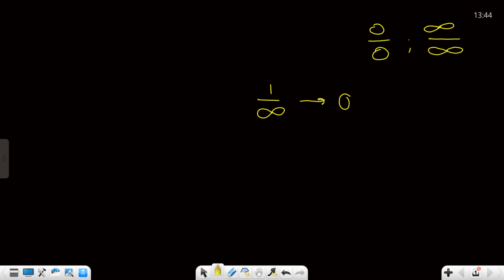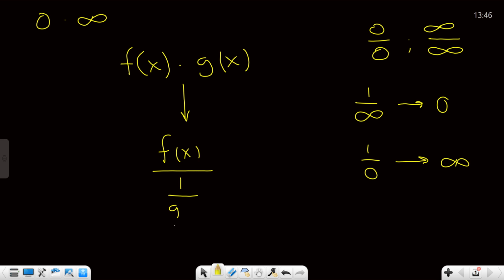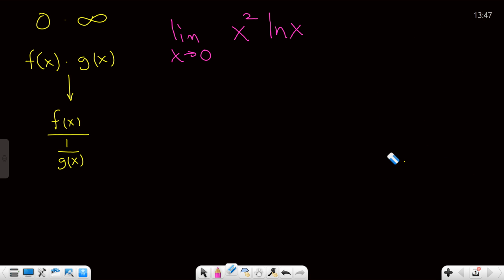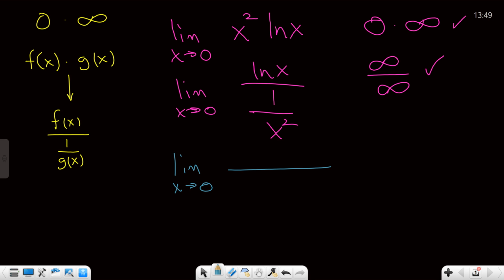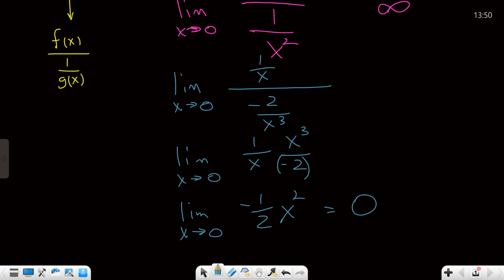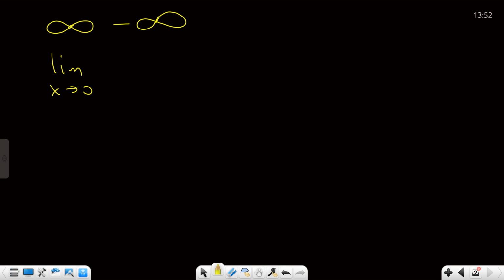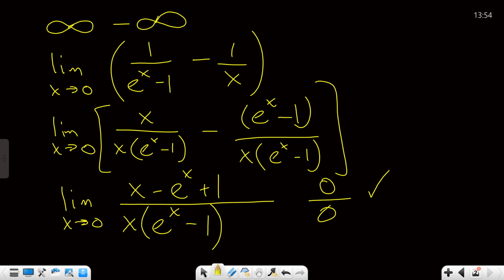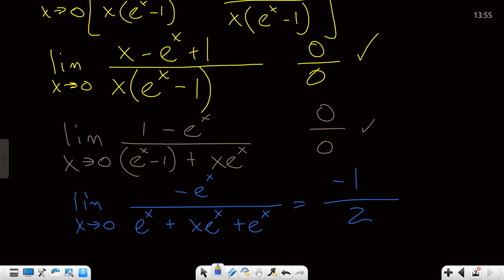The Hospital, Part II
More L'Hopital's Rule.